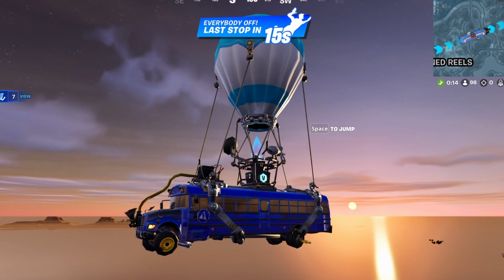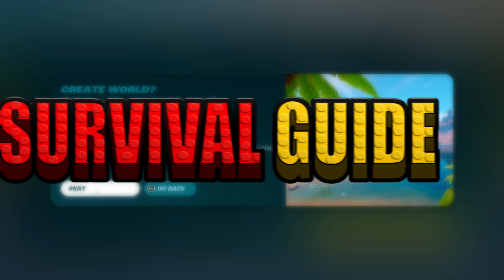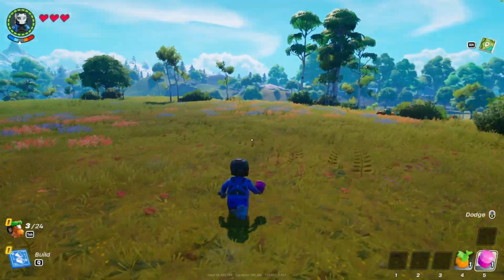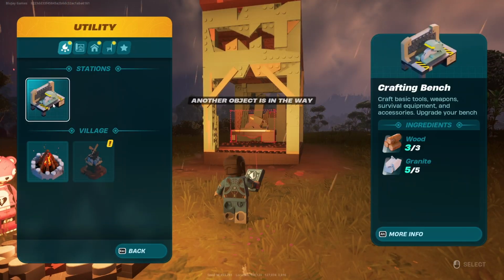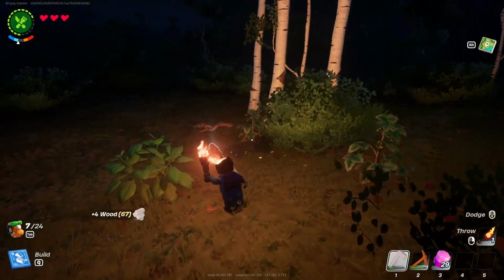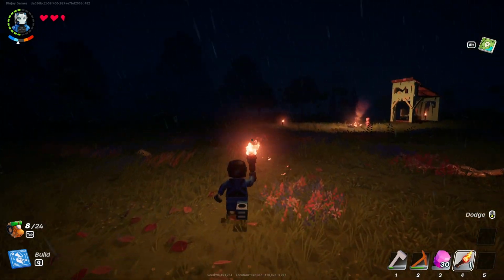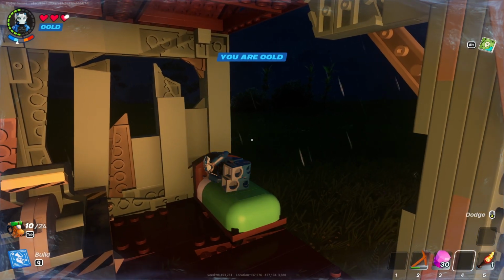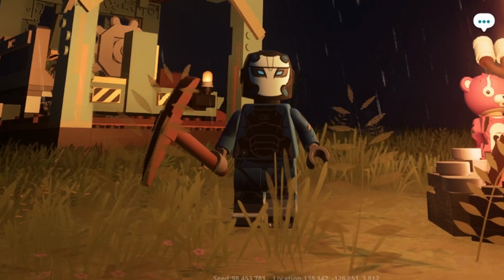Ep 1 - How to Get a PERFECT START in Lego Fortnite! | Lego Fortnite Survival Guide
What is LEGO FORTNITE?! How do you play? What can you do? Is this just a Minecraft clone?! Let's get started with the only Lego Fortnite SURVIVAL GUIDE you'll ever need!

World Settings
Game Mode: Survival
Seed:

Chapters:
00:00 Intro

Music from AudioHero.com